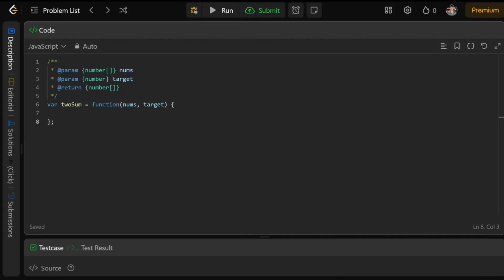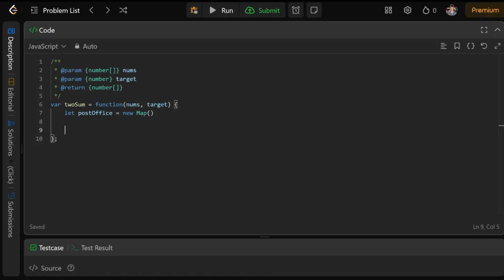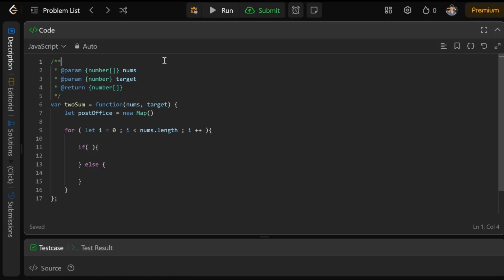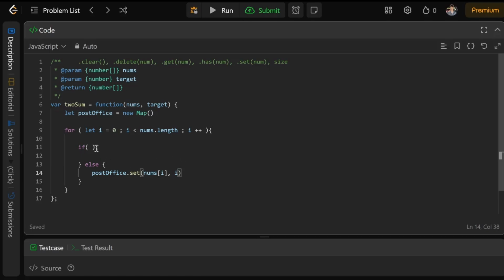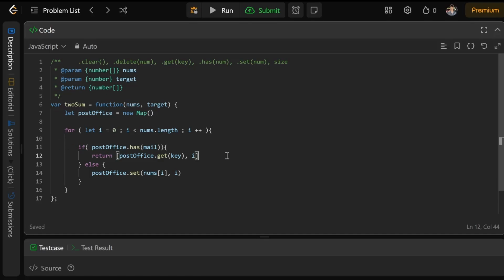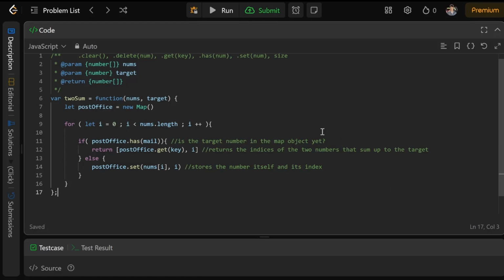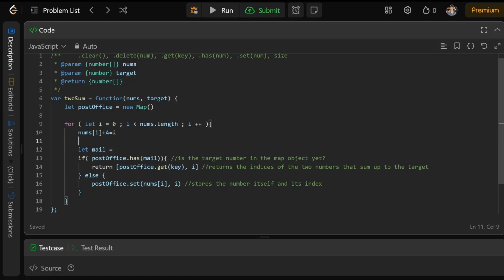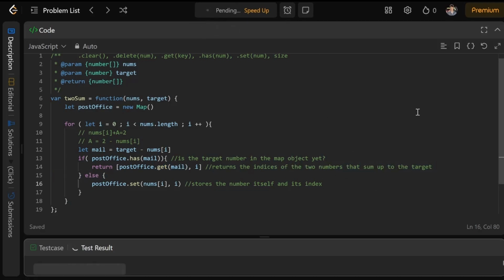doing leetcode everyday until I get a job (day 52)